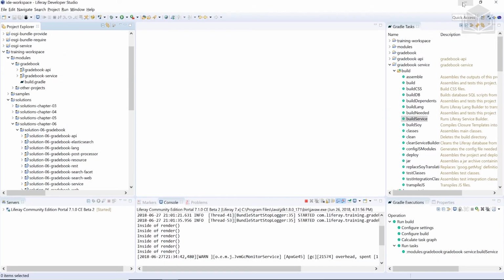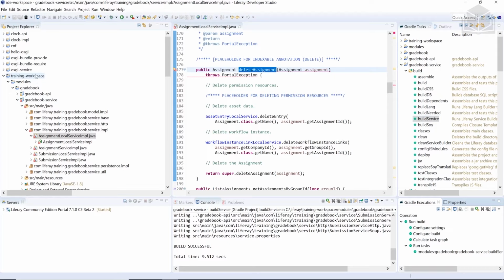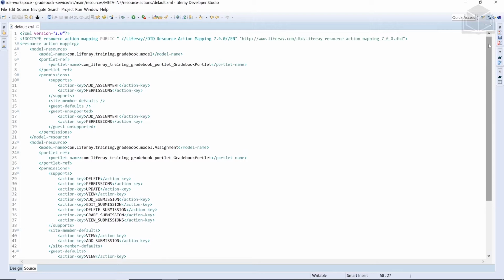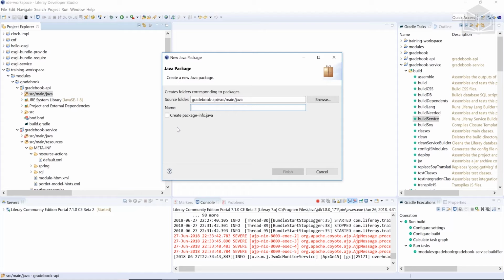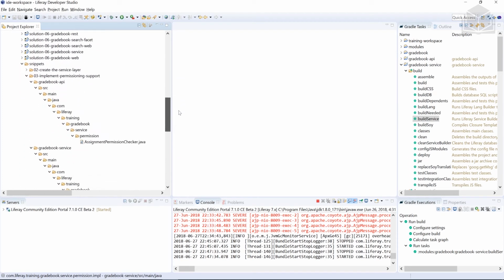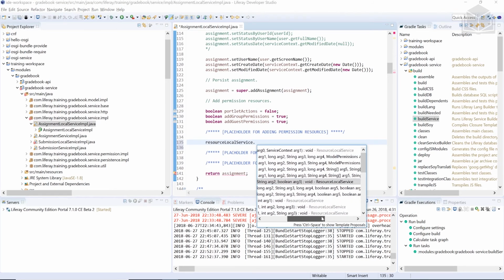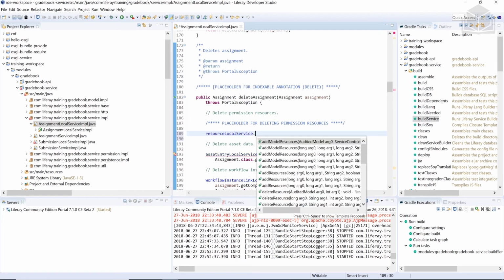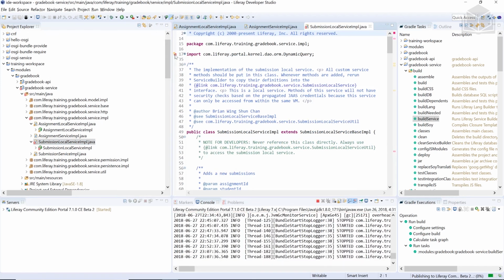Implementing Permission Checking Exercise 1